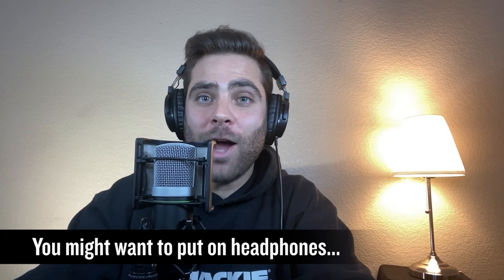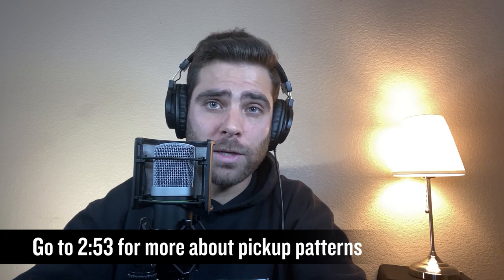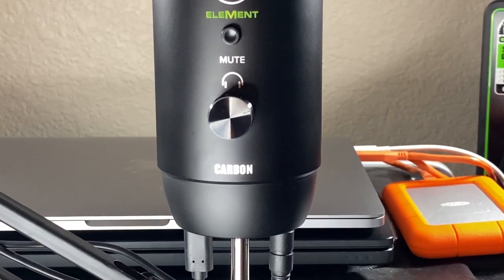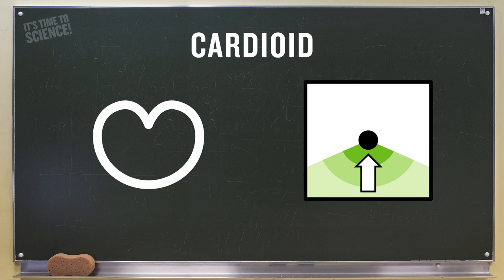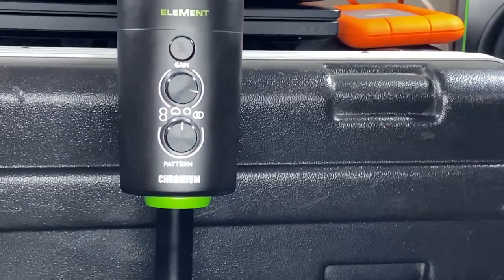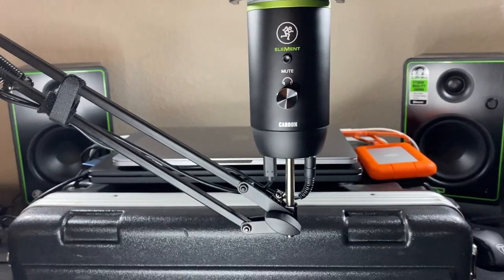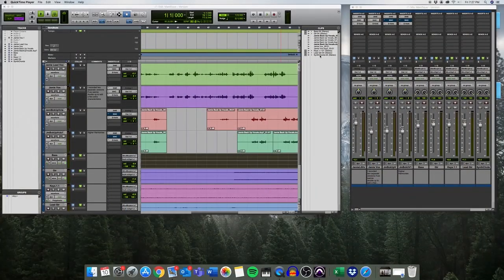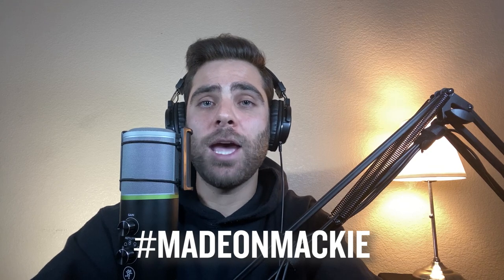Meet the New EM Series USB Microphones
Whether you're working from home or pushing for the biggest sub train yet on your live stream, how you sound matters. From simple plug-and-play to feature-rich versatility, EM Series has the perfect USB microphone to suit your needs. Join Brad Gagne as he explores the various models and what works best for applications like remote learning, working from home, podcasting, home music production, streaming, content creation, and beyond.

If you want to get to the good stuff...
0:00 Intro
0:39 EM-91CU
1:17 EM-USB
1:56 Carbon
2:53 Learn about Polar Patterns!
4:00 Chromium
4:55 Accessories
6:27 Software
6:53 Outro